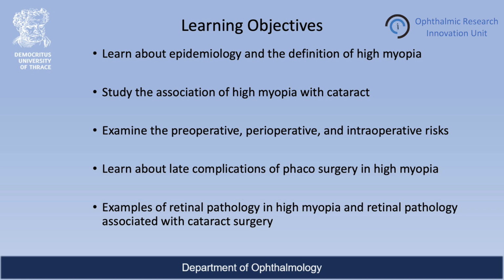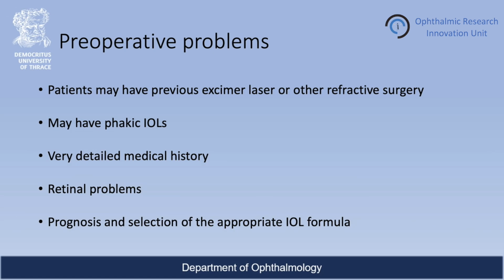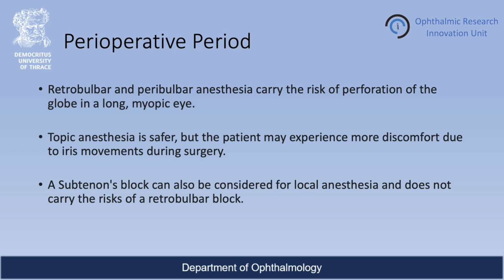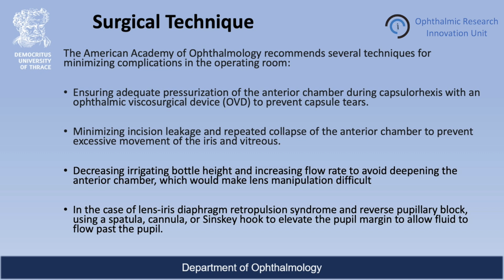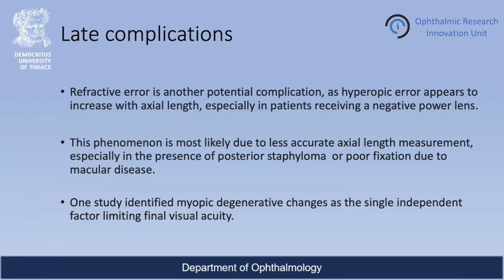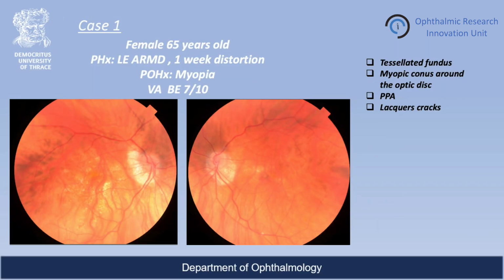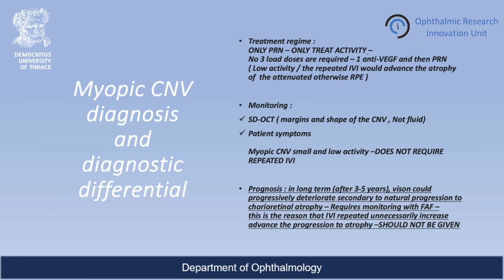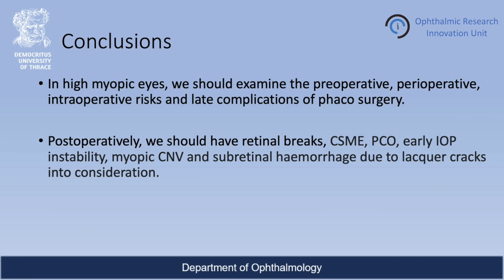ACSC - Module 2 - Lecture 10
Cataract surgery in high myopia.